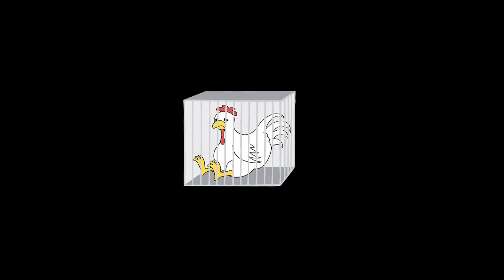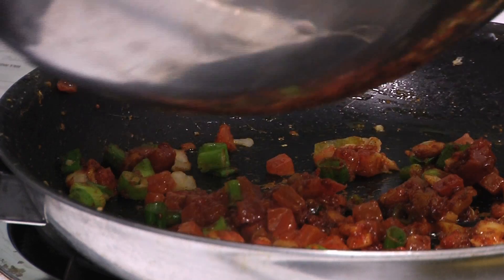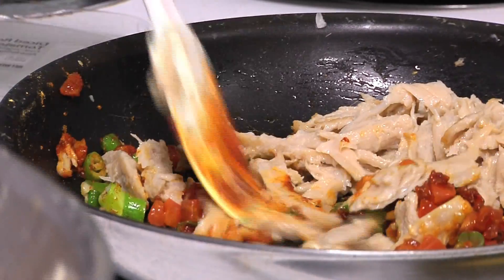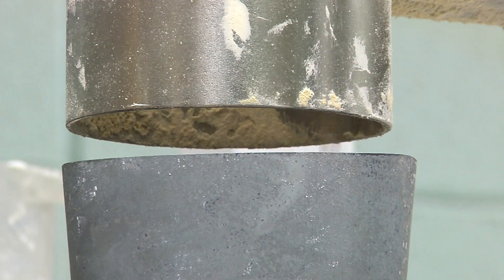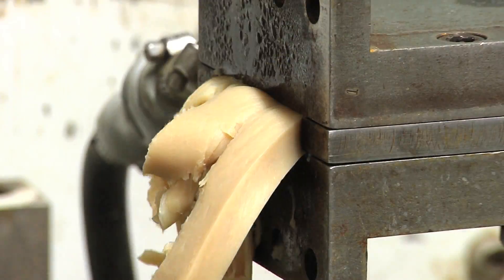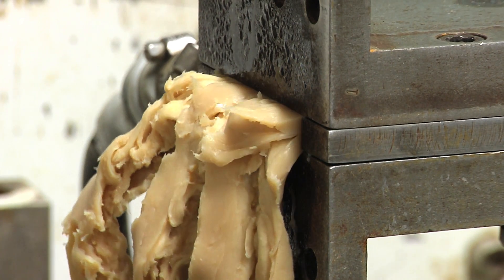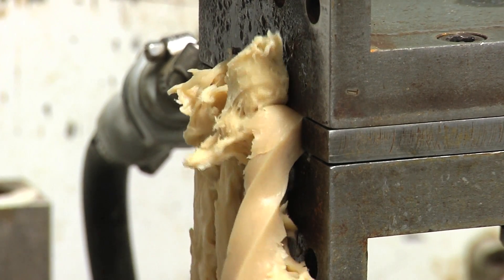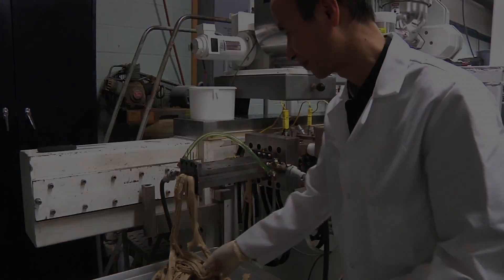Can fake chicken feed the world?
With growing global demand for meat and its environmental drawbacks, fake, soy "chicken" may be better than the real bird.

Dr. Fu-Hung Hsieh and researchers at the University of Missouri have been working for over a decade on perfecting analogue chicken.